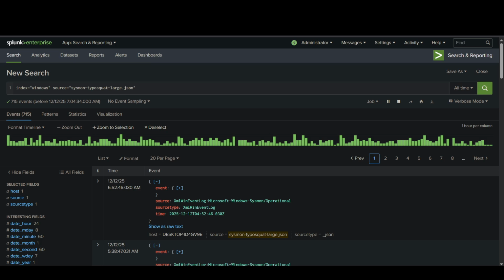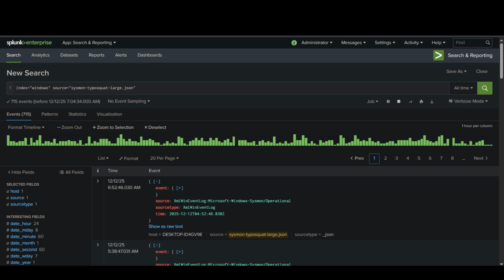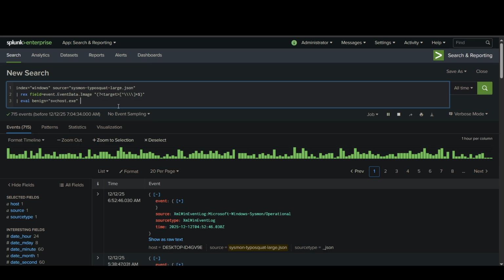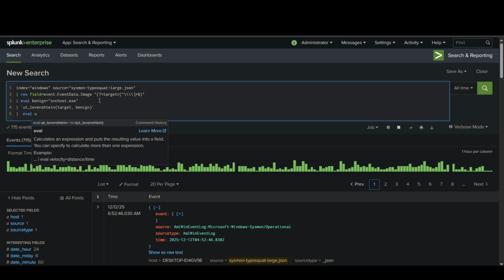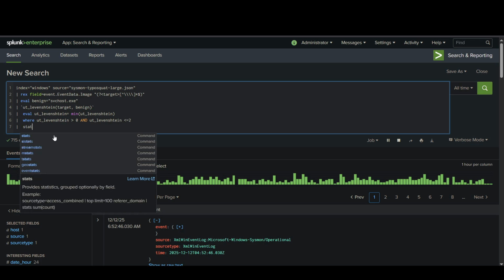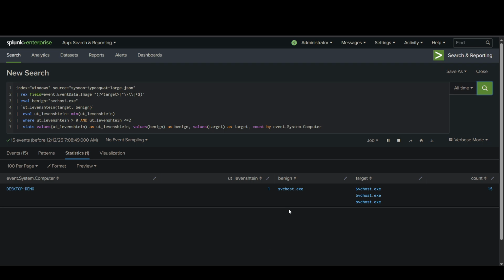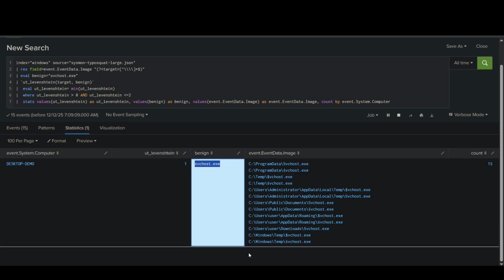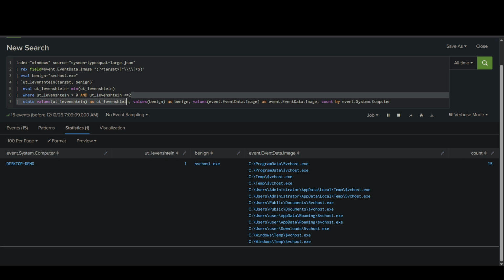Measuring Malice: When Being ‘Almost Right’ Is Exactly Wrong